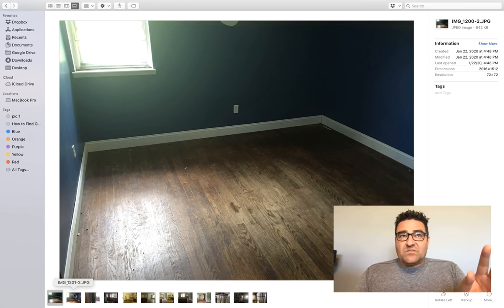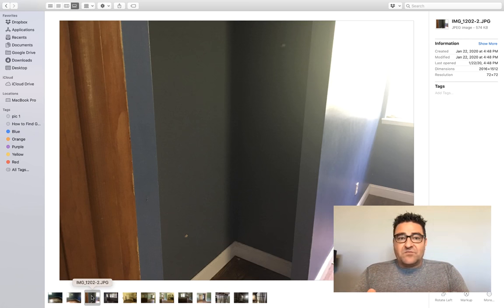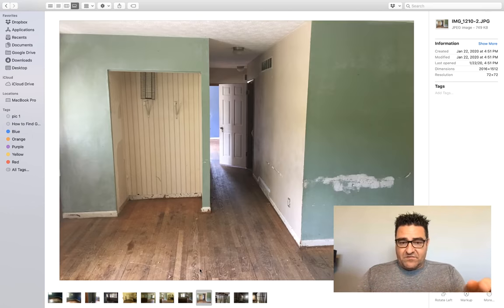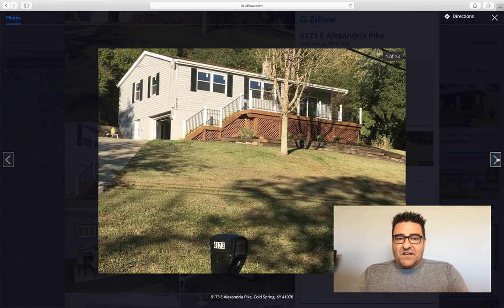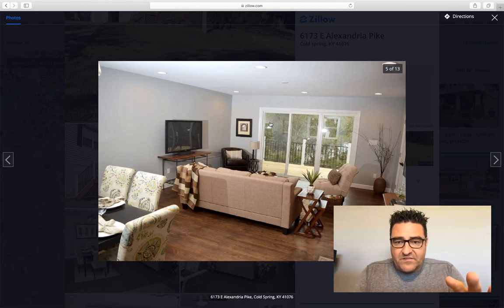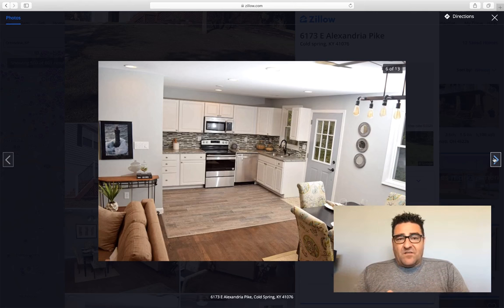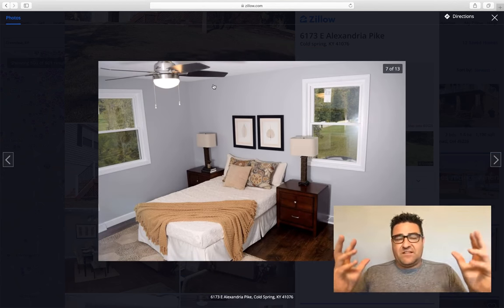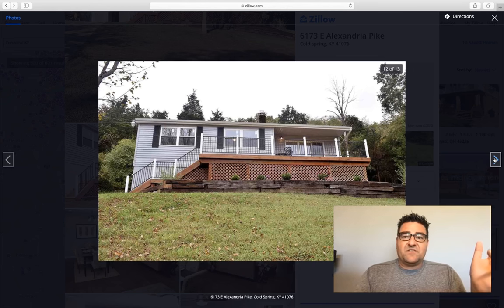A Simple House Flip with 35k Profit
This Free DVD shows you the strategy we use to flip houses
Before and after photos of a simple house flip with 35k profit. Purchased for 40k using a hard money lender. Rehab included opening up the floor plan, new sliding glass doors, barn doors, Behr silver bullet paint, bright white trim paint, new deck, painted exterior, new bathroom, new kitchen.